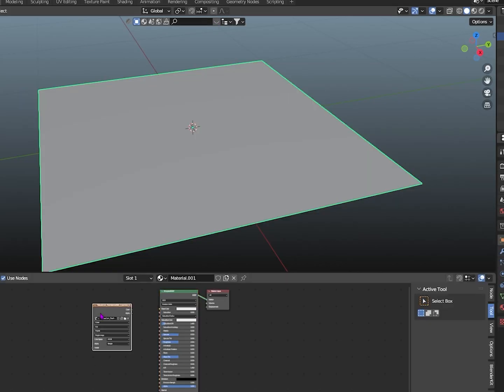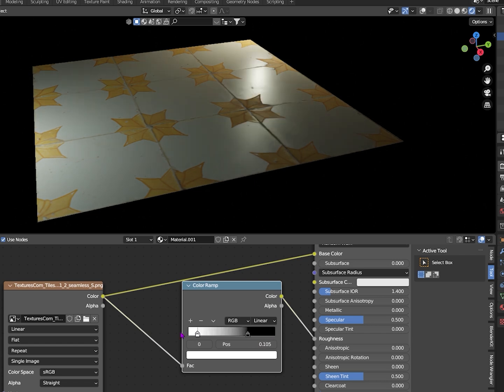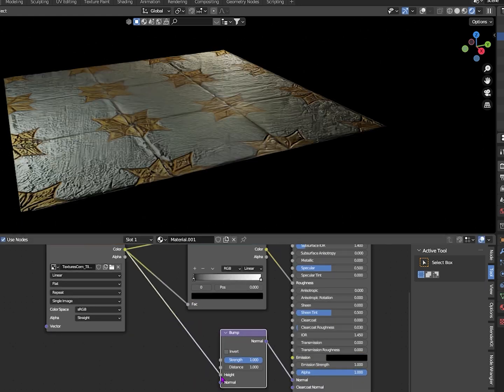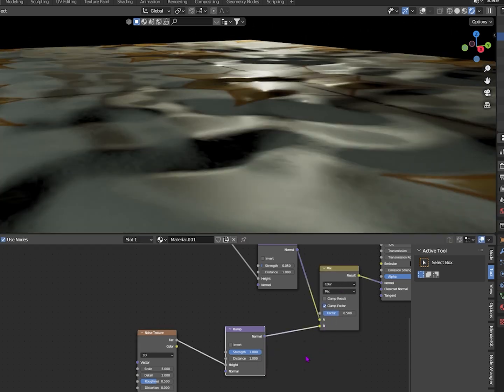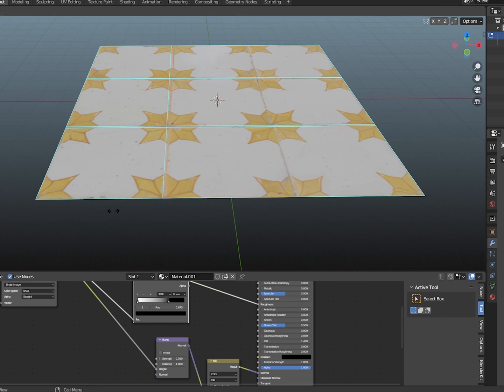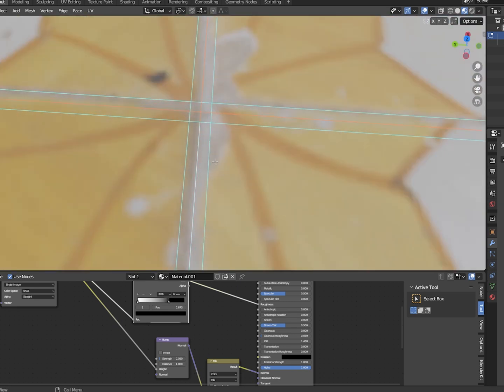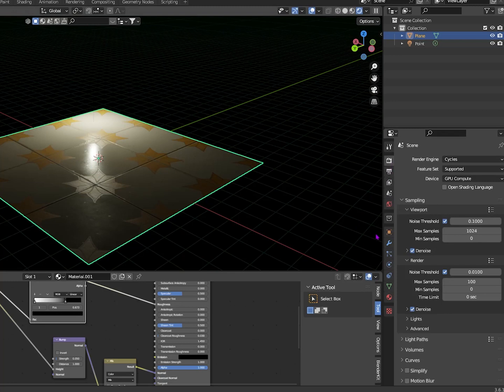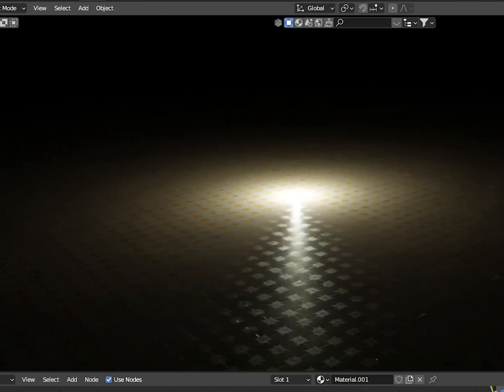How To Turn Any Photo Into a PBR In Blender